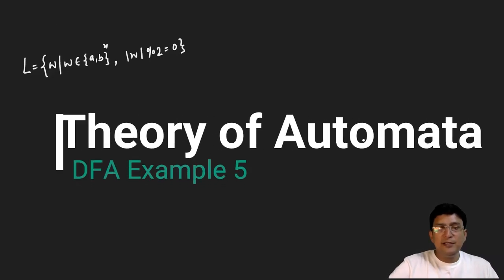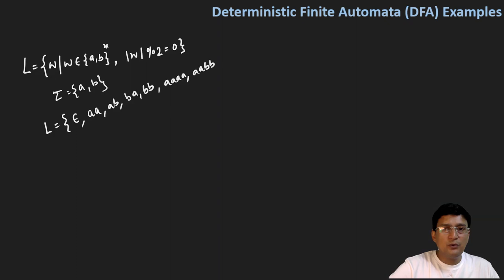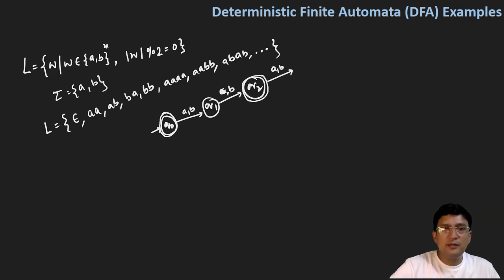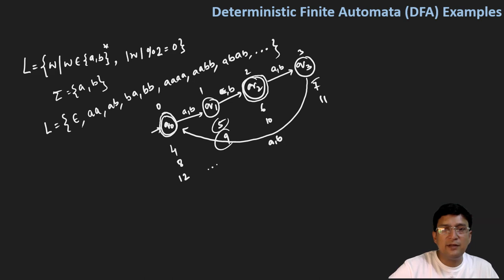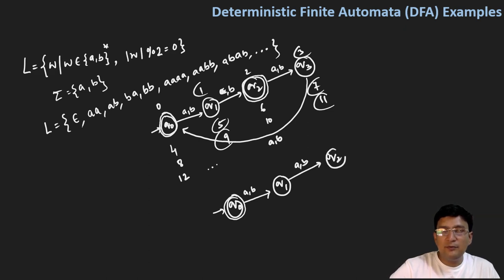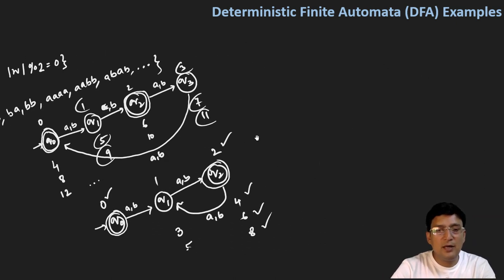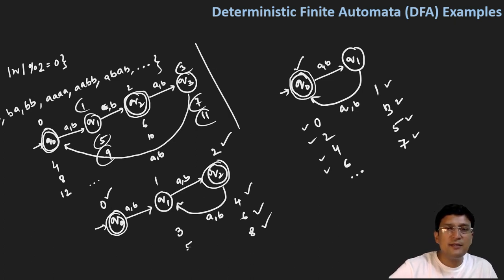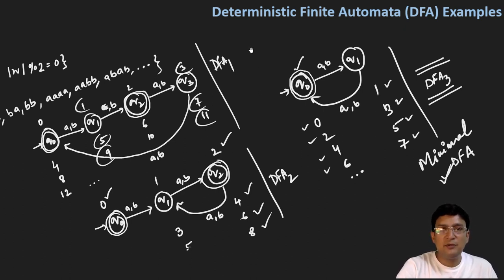Deterministic Finite Automata (DFA) - Example 5